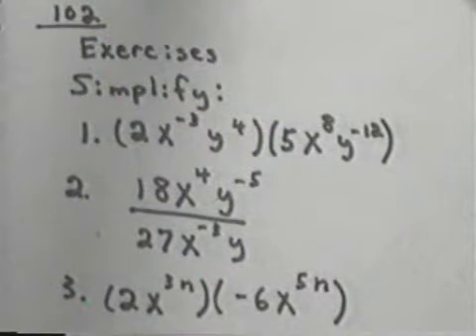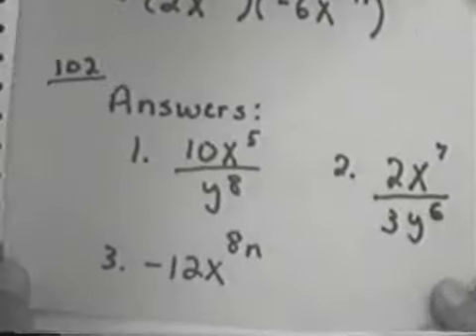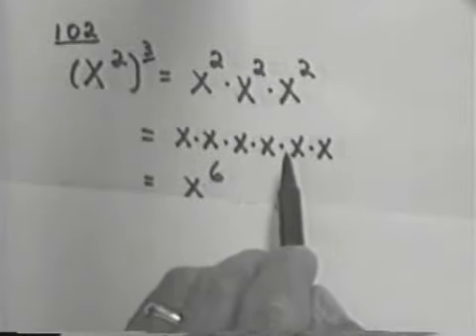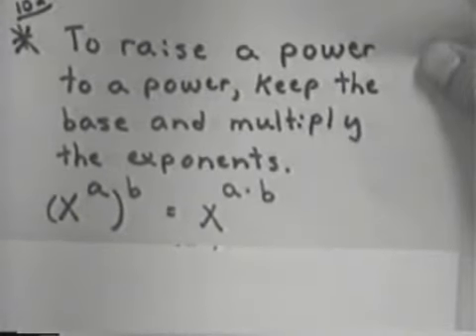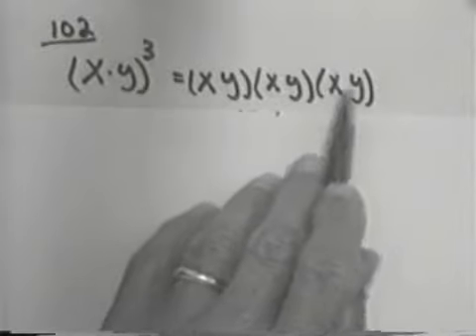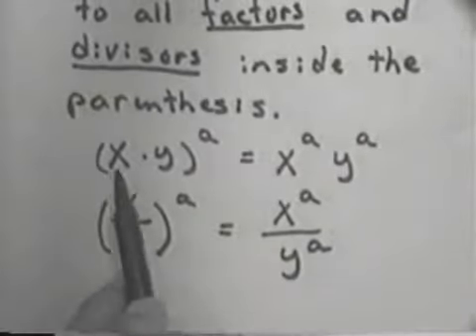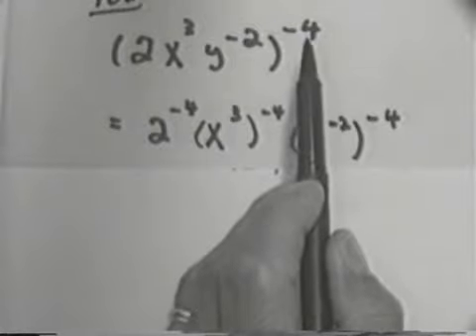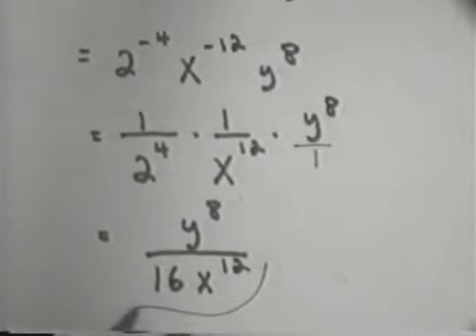Exponents and Radicals: Rules of Exponents Pt3